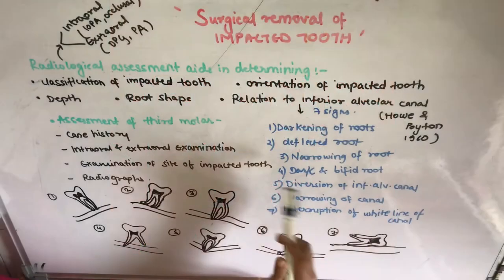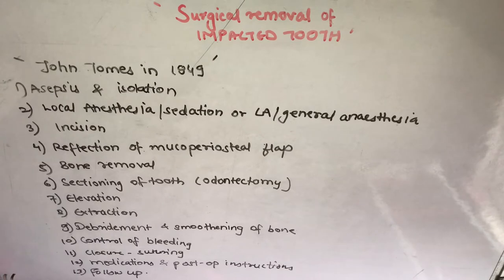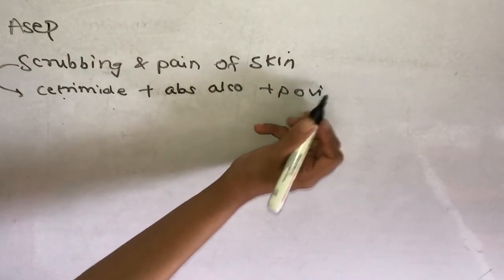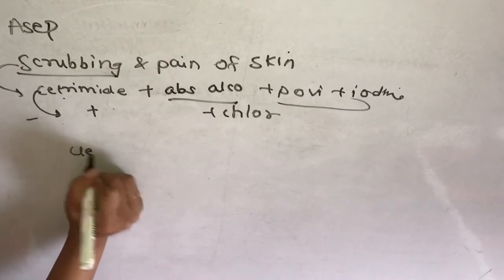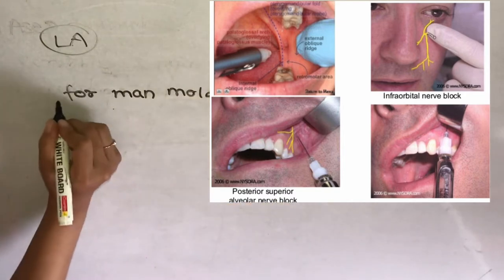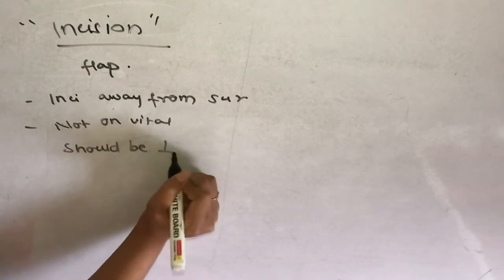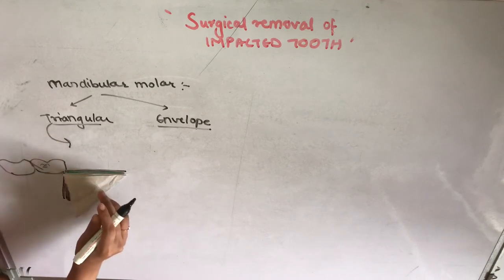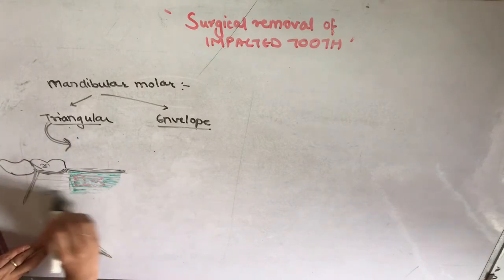SURGICAL REMOVAL OF IMPACTED TOOTH || TECHNIQUE || ORAL SUREGERY || IMPACTION (imp)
The topic is surgical removal of impacted teeth from impaction from oral surgery.. In this I’m explaining the removal technique in depth.. There are various steps in removal of impacted tooth which I’m showing in the best possible way in this video... in this I’m explaining the removal technique for impacted teeth of canine , maxillary and mandibular molar.. Thank you..